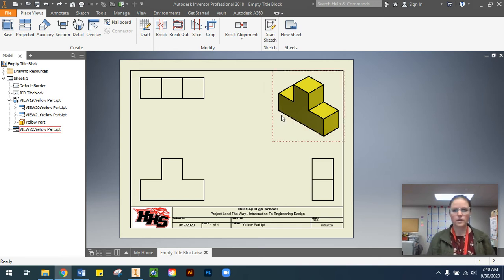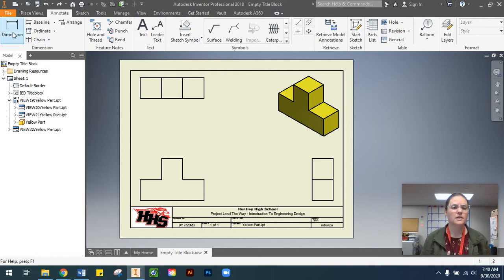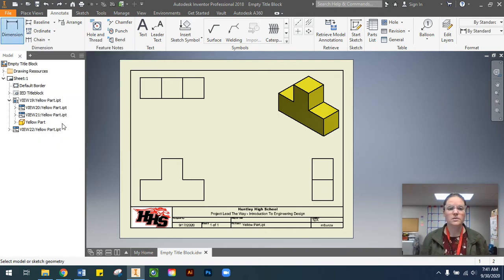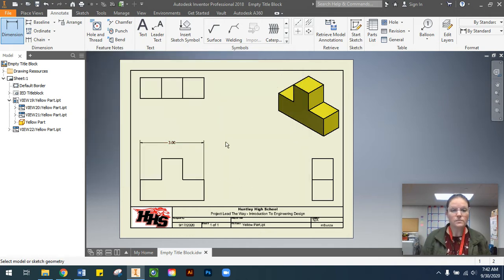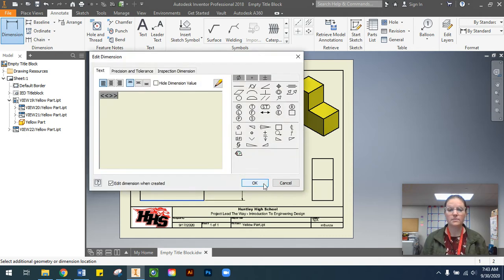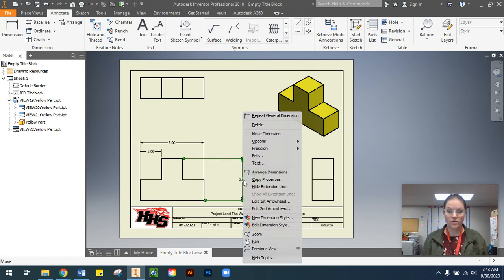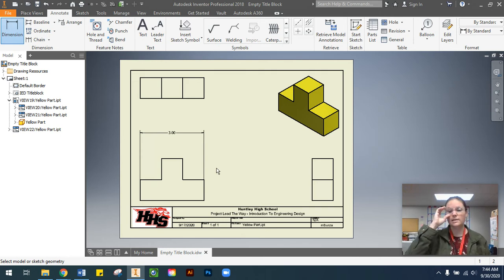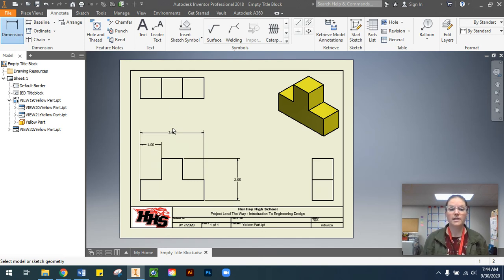How to Dimension a Multiview Drawing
This is video #3 in the multiview drawings playlist. This video demonstrates the 3 different ways to dimension and where to place dimensions.